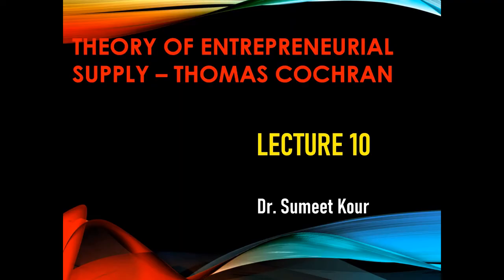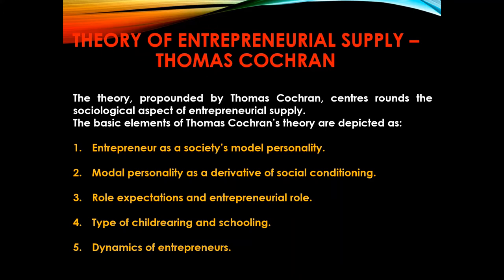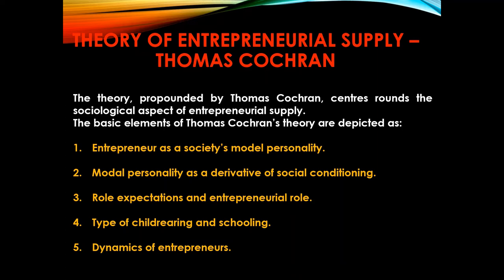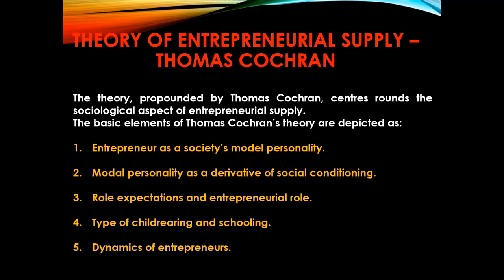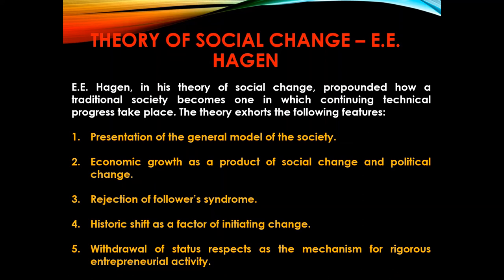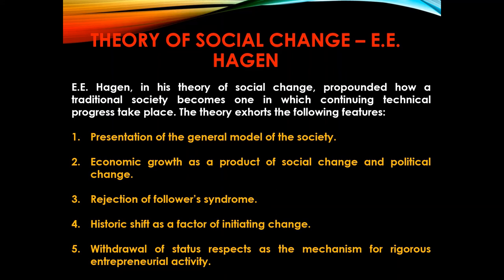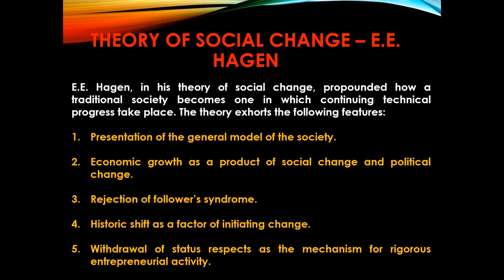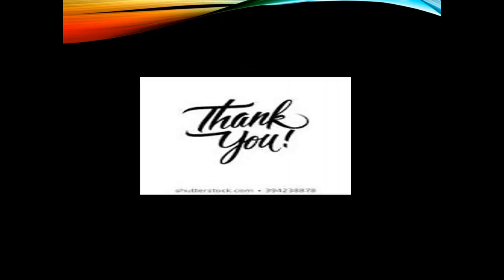THEORY OF ENTREPRENEURIAL SUPPLY -THOMAS COCHRAN & THEORY OF SOCIAL CHANGE - E. E. HAGEN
FREE ONLINE COURSE FOR JKSSB PANCHAYAT ACCOUNTS ASSISTANT.
SECTION: General Knowledge with special reference to J&K; lecture-6 | MCQs on 73rd Amendment of Constitution of India, 1992 | JKSSB Panchayats Accounts Assistant 2020 |
 if you want to crack this exam, vcoz free online videos course for this post is going on, here we will make you understand each and every single topic of this syllabus..

Join Our What's app Group for Latest updates..!!

Syllabus(Section): Accountancy & Book keeping ... This the Second video lecture ( What is Accounting?)
JKSSB Panchayat Accounts Assistant ..
 friend must join us if you want to crack this exam, vcoz free online videos course for this post is going on, here we will make you understand each and every single topic of this syllabus..

FOR UPSC,JKPSC,KAS, SSC ,JKSSB, NDA, CDS, BANKING, ALL STATES COMPETITIVE EXAMZ .
MUTLIPLE CHOICE QUESTIONS,

GAUR GOPAL DAS_use earphones ( MOTIVATING VIDEO FOR STUDENTS WHO ARE PREPARING FOR CIVIL SERVICES

Part 2 of
Indian Art and Culture MCQs